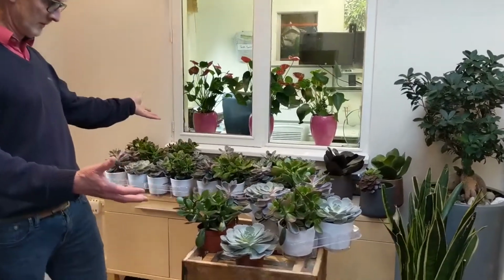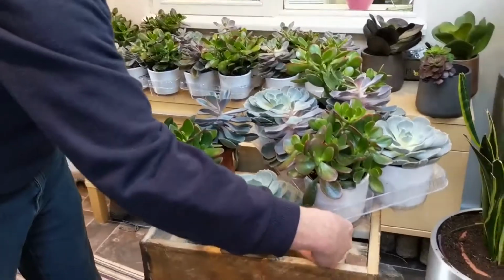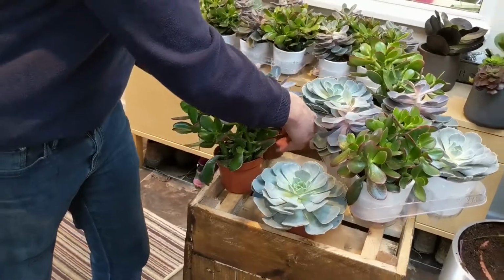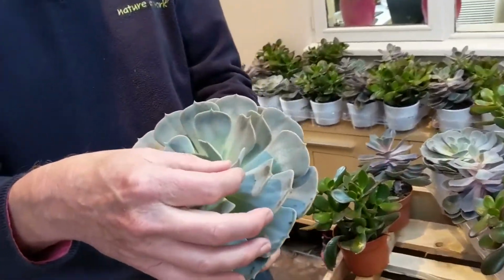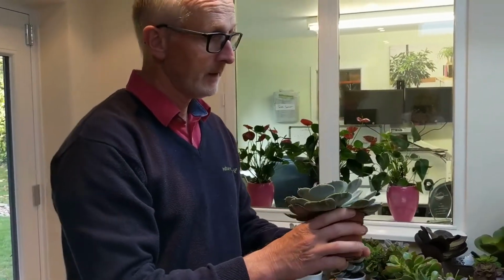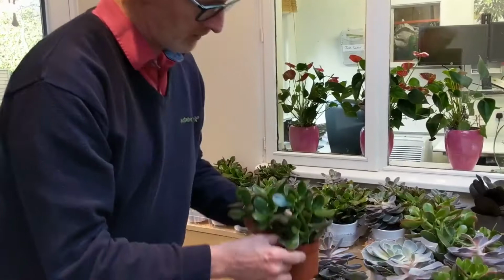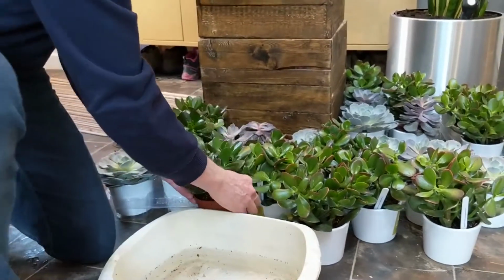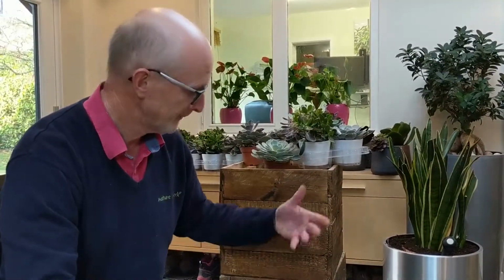How to Care for Indoor Succulents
Indoor Succulents are right on trend at the moment and are very easy to look after. David Snell from office plant specialist Nature at Work explains how after yours and keep it looking great. BTW Nature at Work has lots of ‘how to’ videos on plant care.